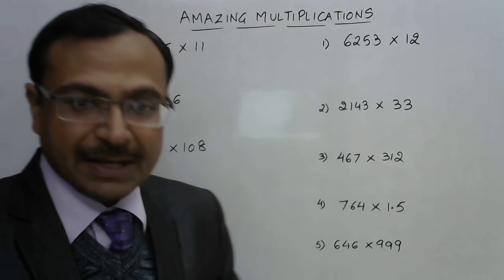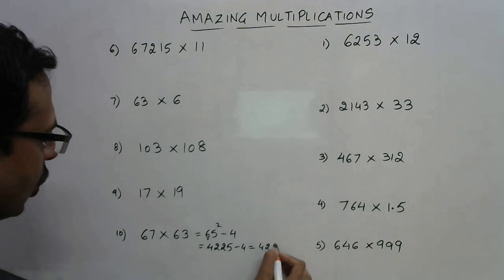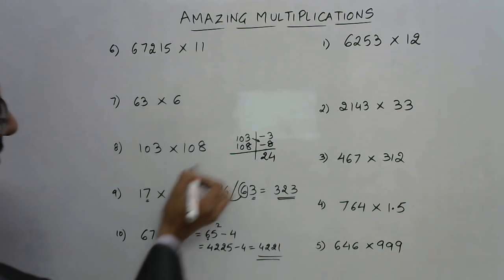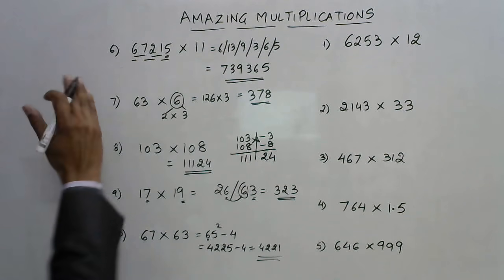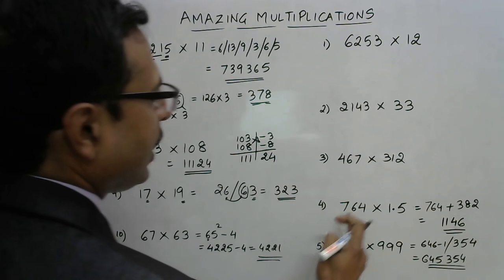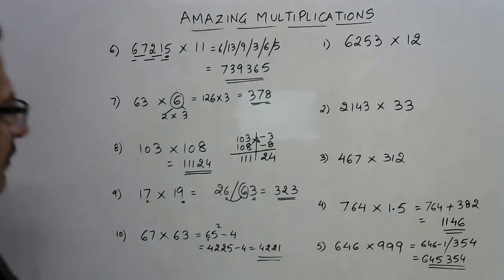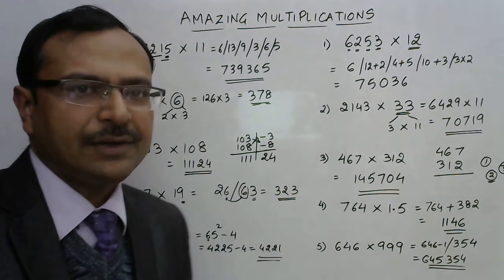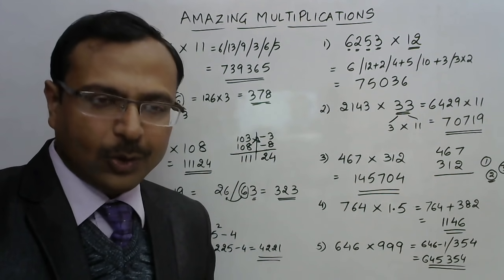10 Multiplication Short Tricks in One Video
Watch this amazing video to learn 10 amazing short tricks to multiply numbers easily and quickly. MUST WATCH VIDEO for SSC CGL, Railways, Banking and other exams of quantitative aptitude. for more such interesting questions, keep visiting:

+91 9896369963